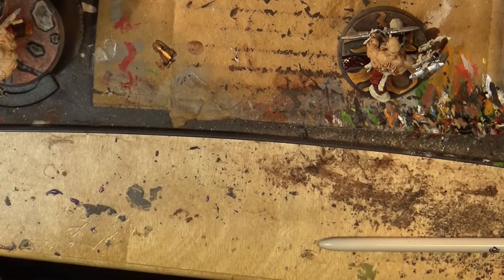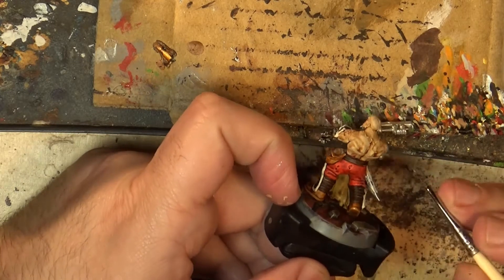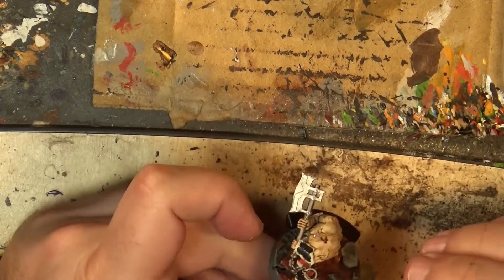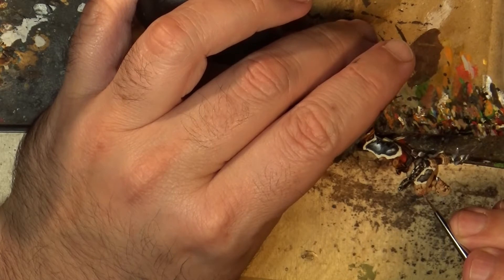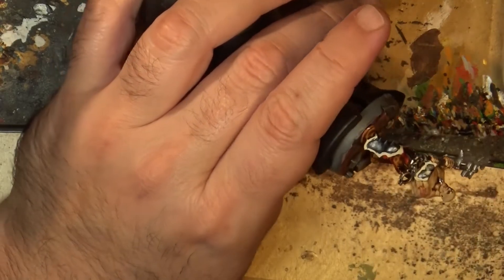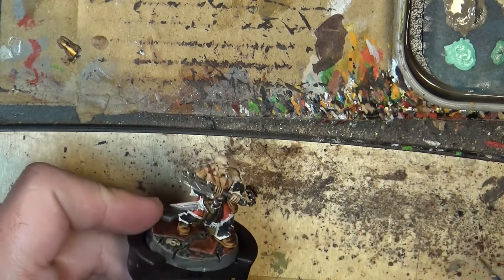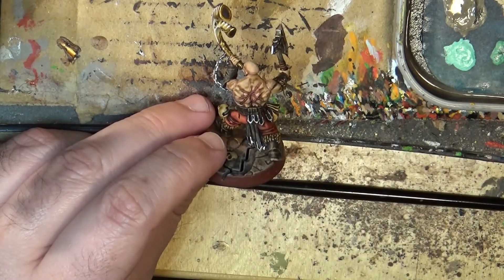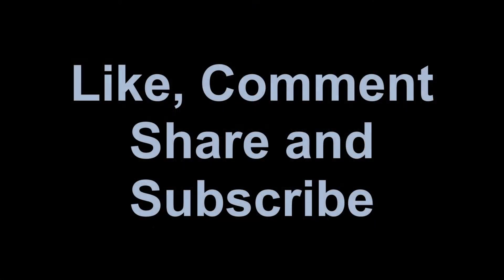Weekly Painting 332 Scars